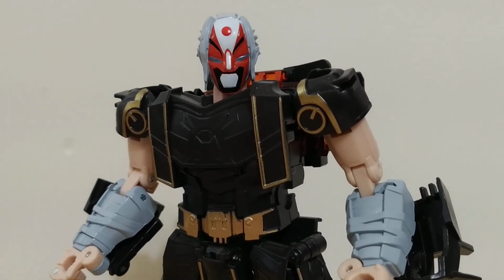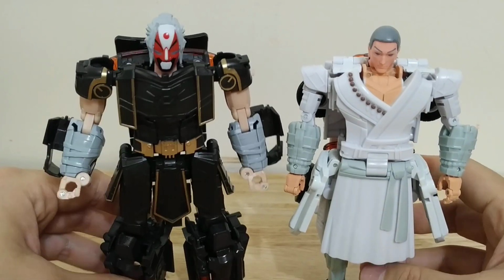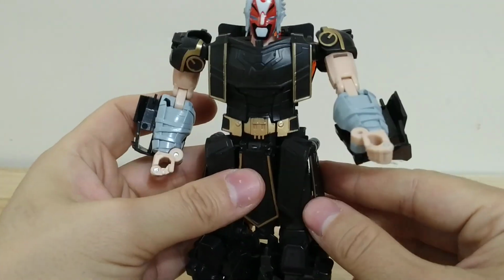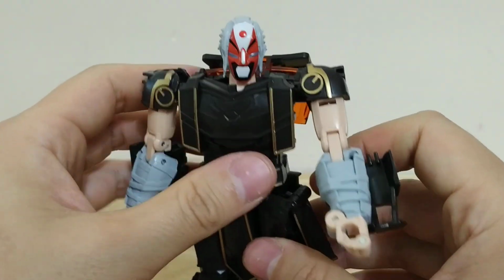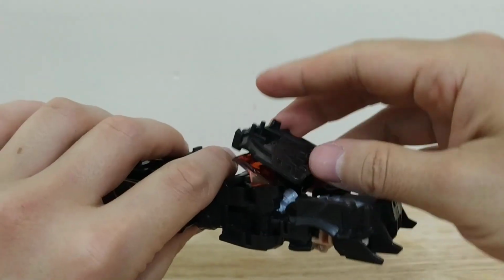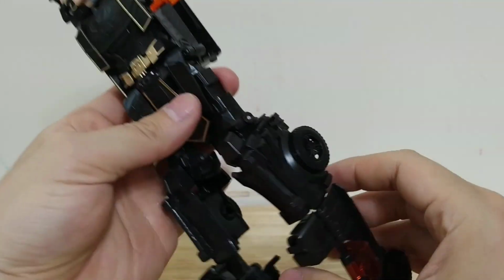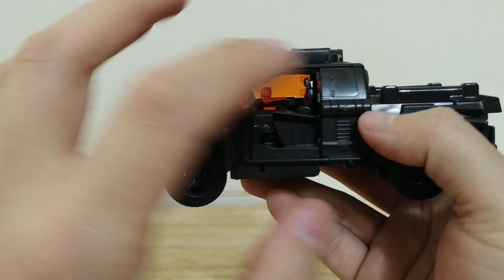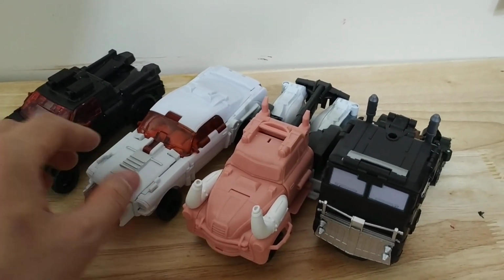The Westward Monk Sha Sandy by Joythink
Only one I don't like from this set. He's supposed to be partially bald and have a skull necklace. He looks like an anime character wearing a wrestling mask.

You can buy these figures at sirtoys.